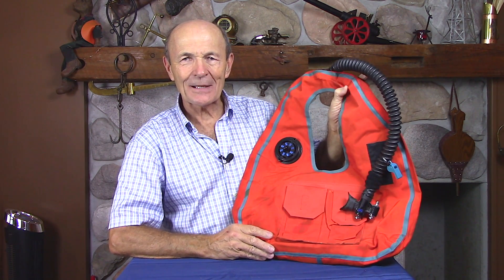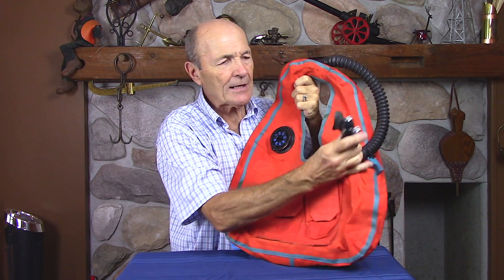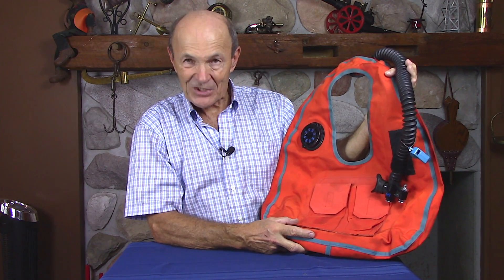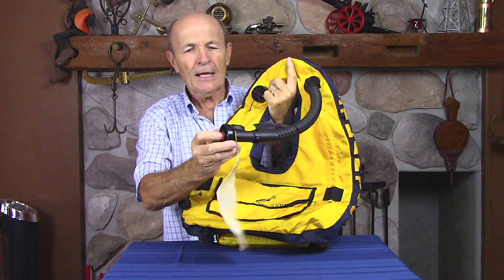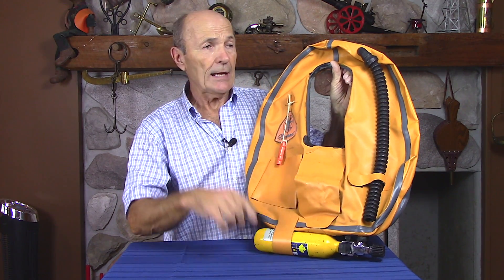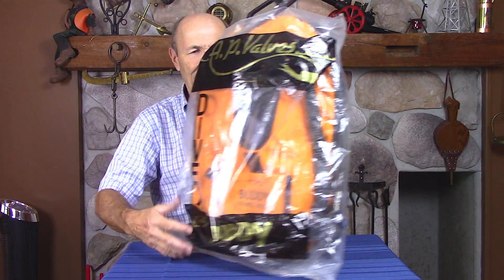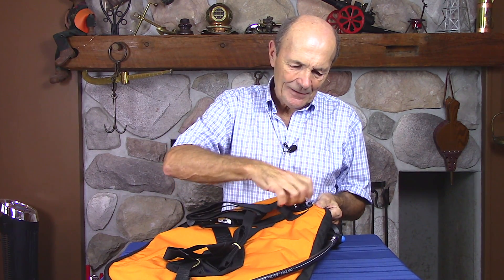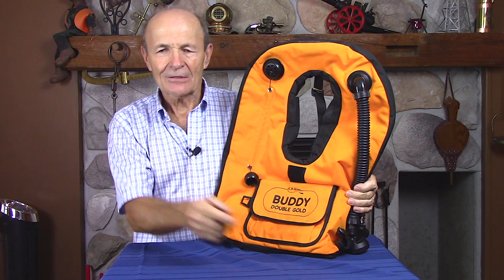Vintage Scuba: Self Inflating BCD's - S06E05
After life vests with C02 inflation cartridges came self inflating BC's connected to mini scuba tanks.  Alec shows 4 models and their unique features that divers still use today.

- mid 1970's Scubapro self inflating BC
- 1985 La Spirotechnique "Atlantic" model 853.000
- 1973 Nemrod "El Chaleco" with push-button tank inflator valve
- 1993 A.P. Valves "Buddy Double Gold", never used